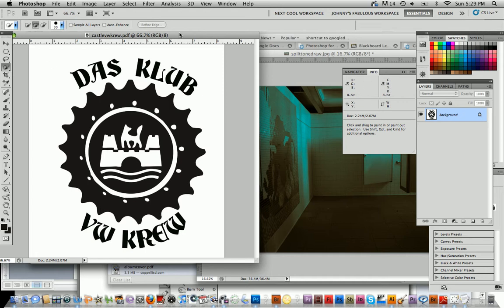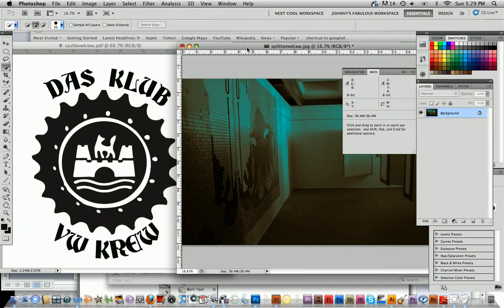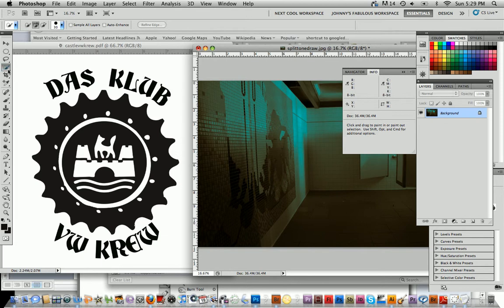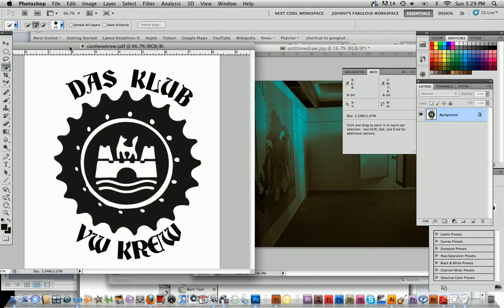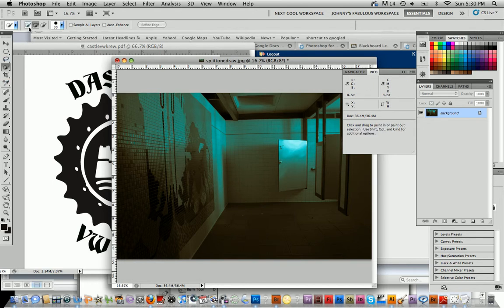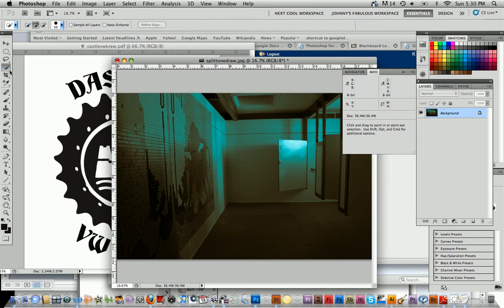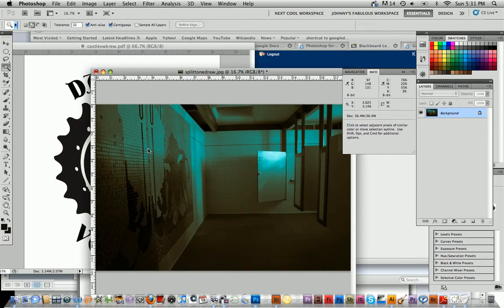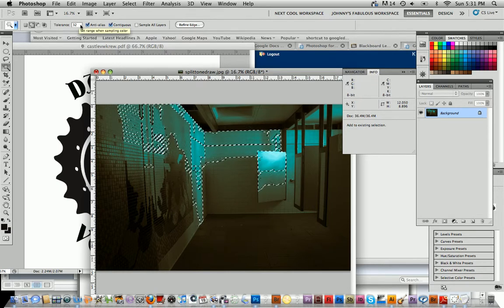quick selection and tragic wand